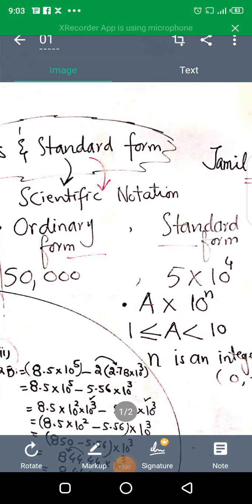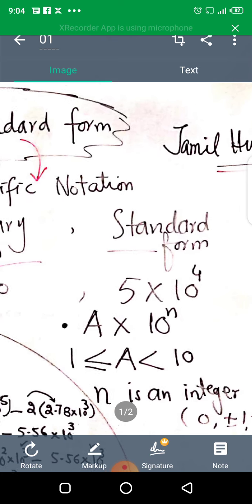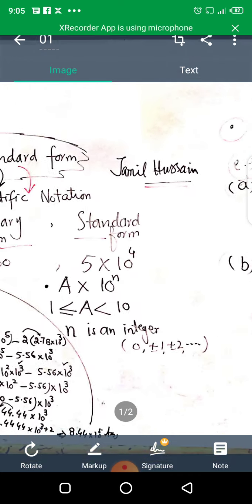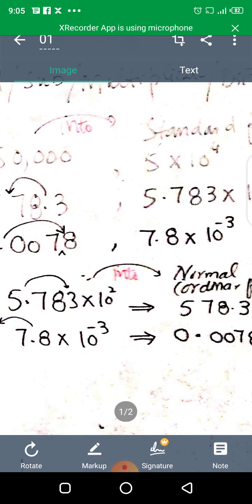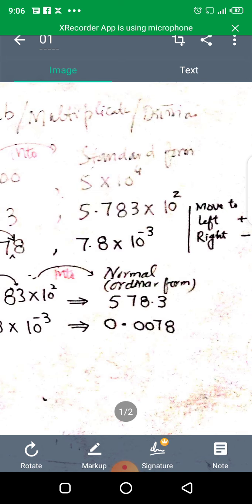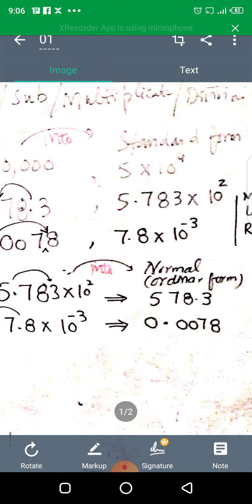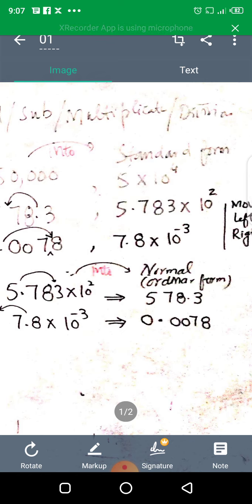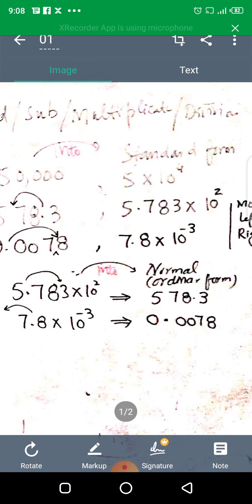Lec on Standard form(Scientific Notation)